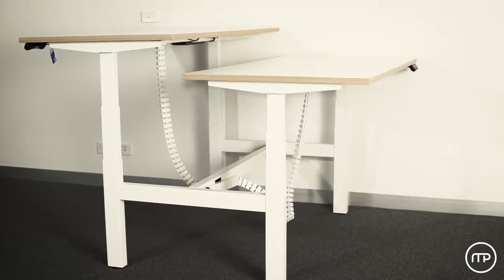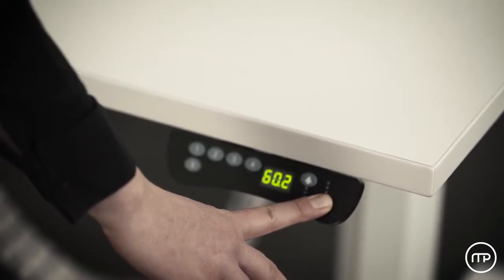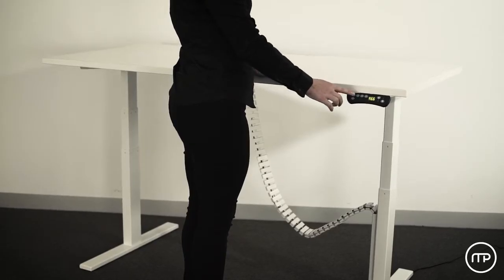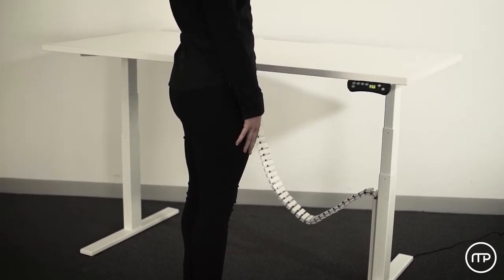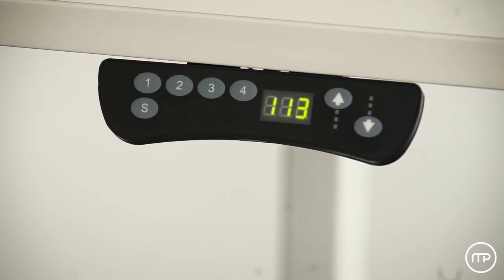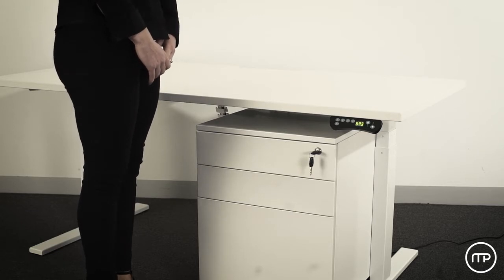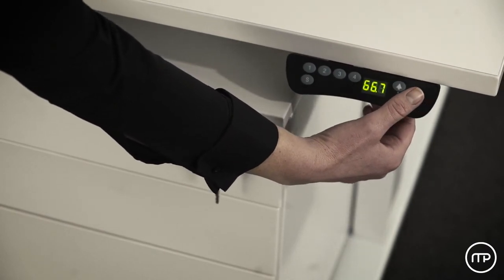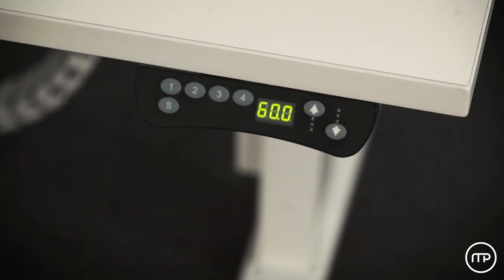Mark Perry Furniture Ascend Sit stand Electric Desk operating instructions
The Ascend Sit Stand Electric Desk from Mark Perry, is the latest innovation in commercial desks, with the ability to suit a range of adjustments at the push of a button.This product is AFRDI Blue tick level 6 and GECA certified.

This video assists with making the magic happen to your desired adjustments.

Features:
- Control panel with height display and 4 programmable positions
- Height range  of 600-1250mm
- Anti-collision technology
- Available in a range of finishes from laminate to veneer to suit your desired commercial setting